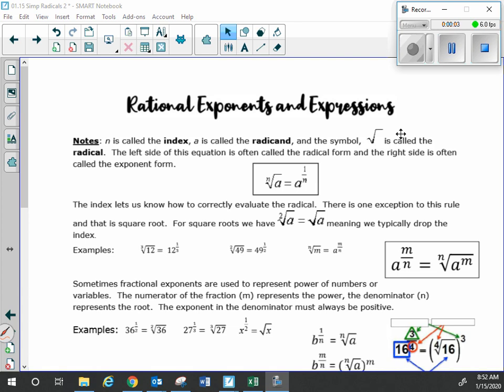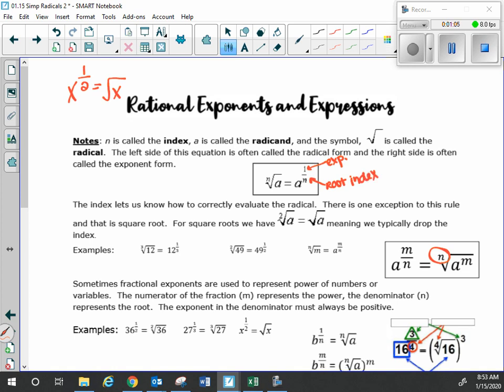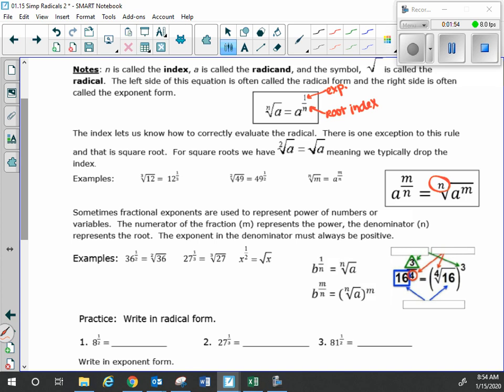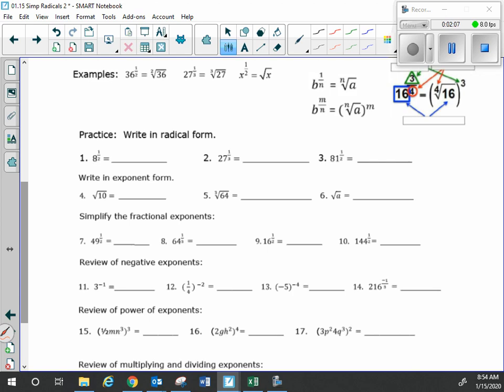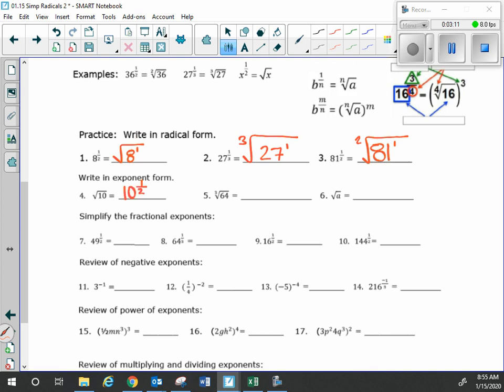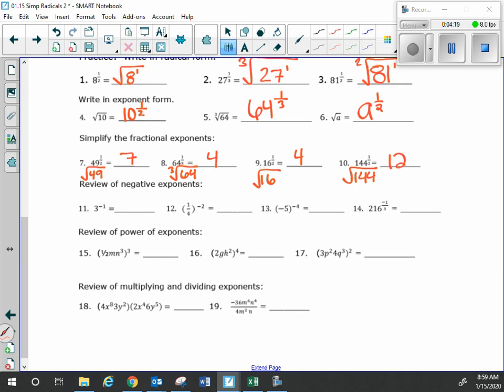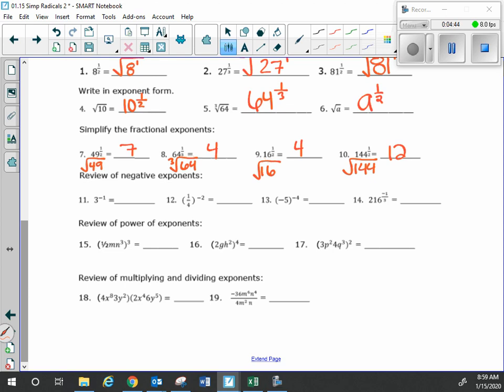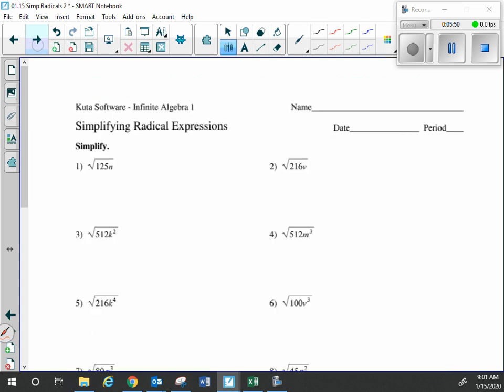Rational Exponents into Radicals